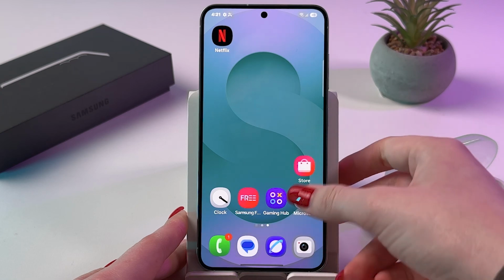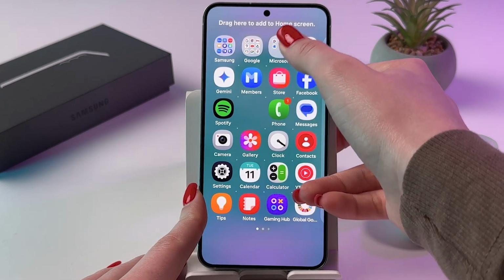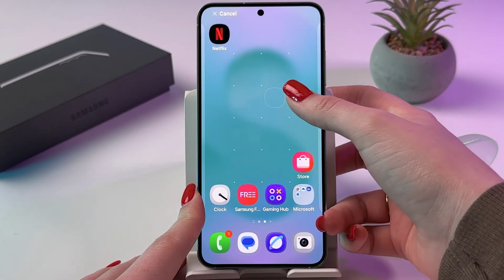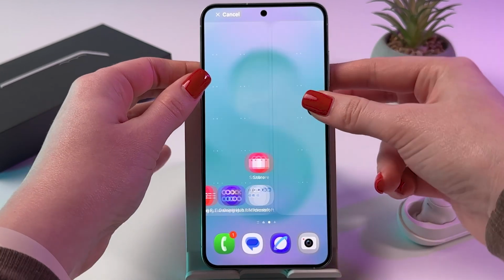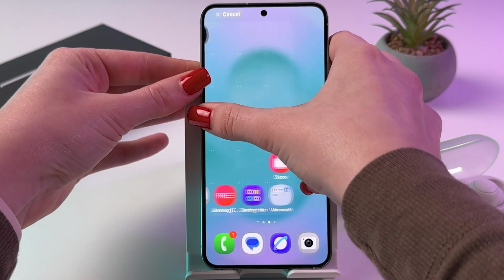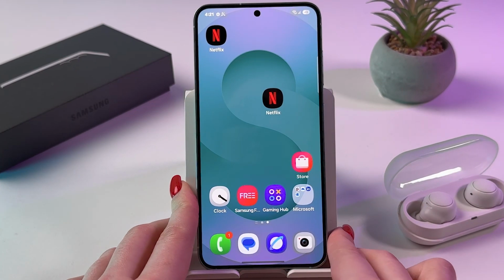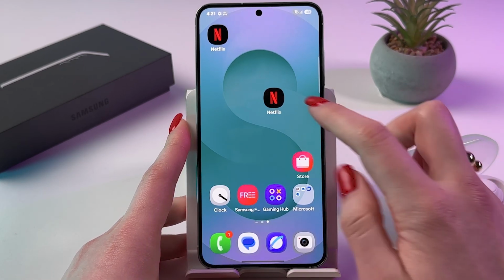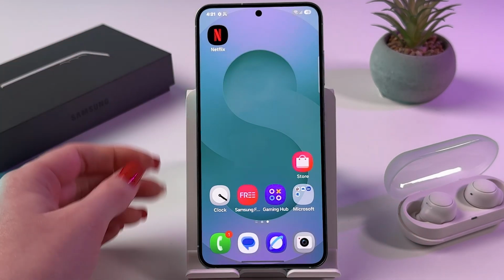How to Add Apps to Home Screen Samsung Galaxy S25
Looking to customize your Samsung Galaxy S25 home screen? Discover the effortless steps to add your favorite apps right to your home screen, and even find tips on optimizing the layout to keep everything accessible. Let me show you how easy it is to organize your mobile interface to better suit your needs and preferences. Plus, if your home screen is getting crowded, I'll help you manage and reposition your icons for a cleaner look. Stay till the end for some handy tips that can transform your user experience!

This video also covers the following topics:
How to Easily Add Apps to the Home Screen on Your Samsung Galaxy S25
Add Apps to Home Screen - Samsung Galaxy S25 Guide
Samsung Galaxy S25 Tutorial: Placing Apps on the Home Screen